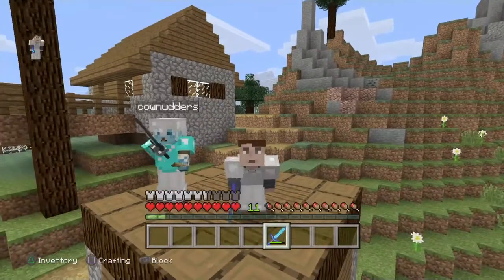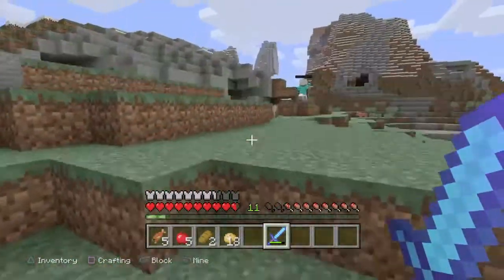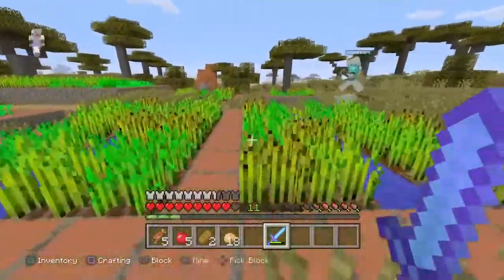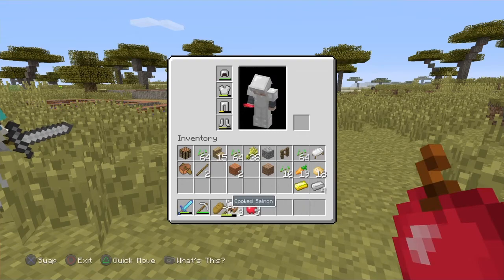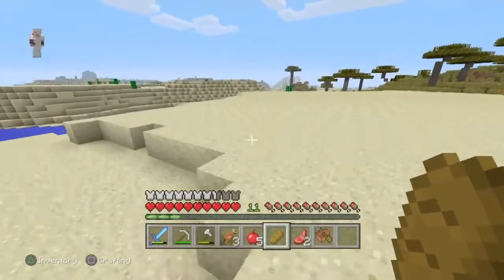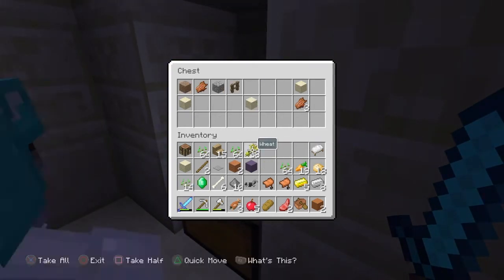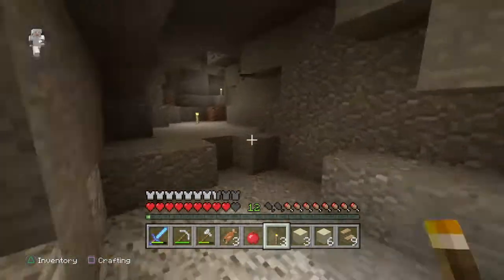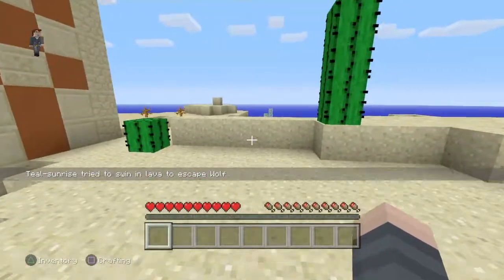Quest to kill the enderdragon#10 I LOST EVERYTHING?!?!?!?!??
NOOOOOOOOOOOOOOOOOOOOOOOOOOOOOOOOOOOOOOOOOOOOOOOOOOOOOOOOOOOOOOOOOOOOOOOOOOOOOOOOOOOOOOOOOOOOOOOOOOOOOOOOOOOOOOOOOOOOOOOOOOOOOOOO